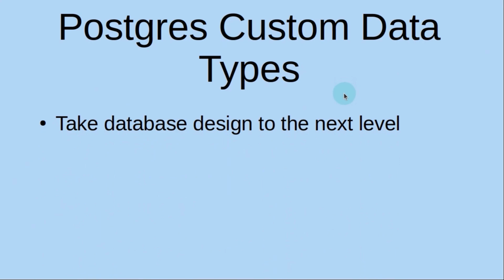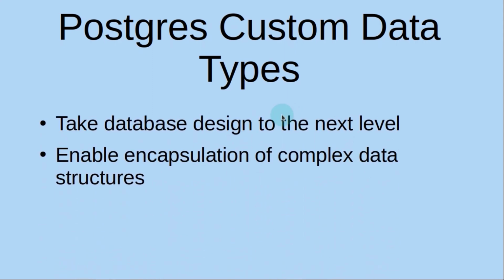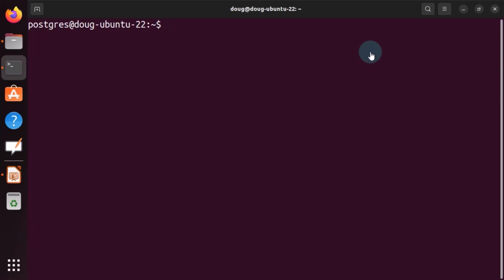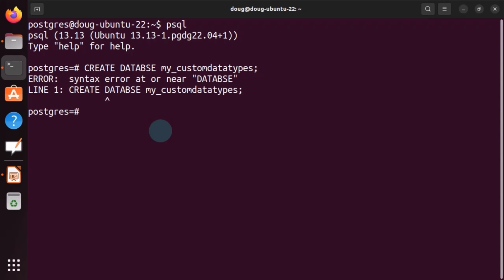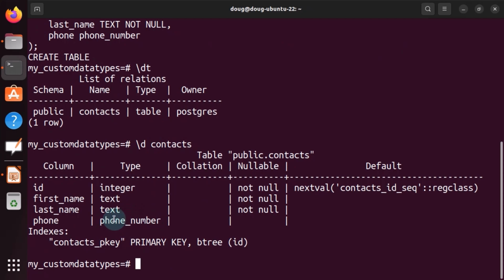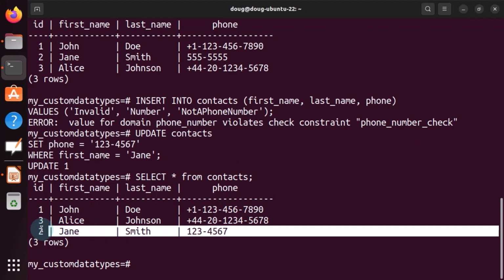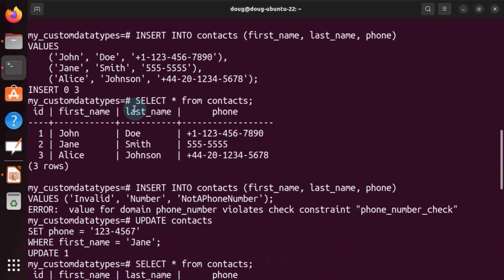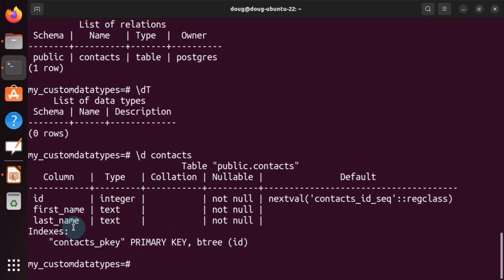Harnessing Postgres Custom Data Types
🚀 Ready to elevate your database game by harnessing the power of Postgres Custom Data Types? 💡 Dive into the world of data innovation with me! 🌐✨

🤔 Imagine a dynamic database that doesn't just store information but evolves seamlessly with your organization's unique needs, tailored to perfection. Picture a database that adapts to new data structures, accommodating changes effortlessly, and ensuring your data model grows in tandem with your business goals. It's not just a vision – it's the power of Postgres Custom Data Types in action!

🛠️💻 Let's unravel the magic together! With Postgres Custom Data Types, you have the tools to define and design data structures that go beyond the limitations of traditional data types. Whether you're dealing with complex spatial data, specialized financial data, or unique business-specific requirements, these custom types empower you to create a database that aligns precisely with your use case.

🌟 Explore the untapped potential that Postgres Custom Data Types bring to your database architecture.

💪🏽 From arrays and ranges to composite types, the possibilities are vast. Imagine storing arrays of data within a single column, effortlessly managing complex relationships, or defining your own specialized data types to suit your application's exact needs. It's a game-changer for data architects and developers alike, offering flexibility and efficiency in database design.

Ready to optimize performance and future-proof your data strategy? 📈 Let's discuss how these custom types can revolutionize your approach to database design. 🔄🔒

database,databases,introduction to databases,postgres,postgresql,psql,relational,relational databases for beginnersrelational database,database design

▬▬▬▬▬▬ ⏱ Timestamps ⏱ ▬▬▬▬▬▬
00:00 Introduction
00:14 Intro
00:14 Intro
00:47 Explanation
01:17 Benefits
01:25 Key Features
01:58 Demo
06:08 Outro